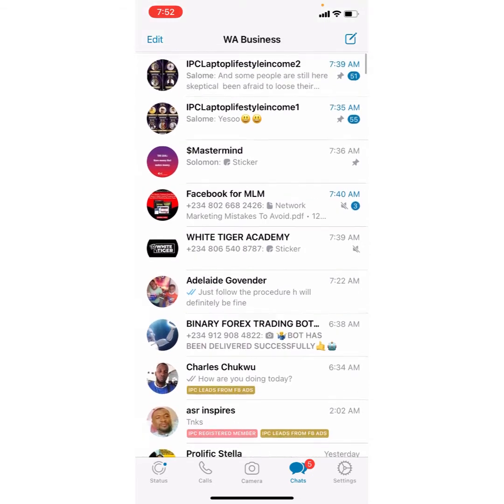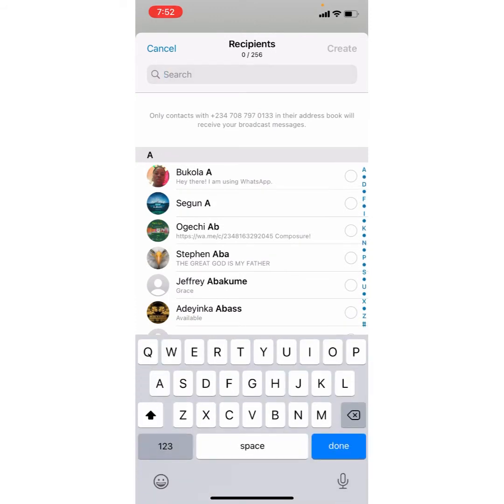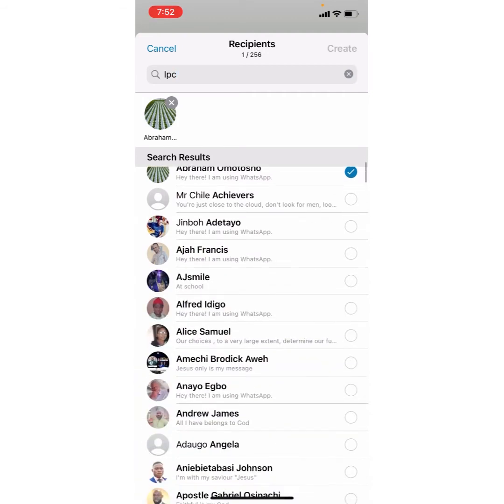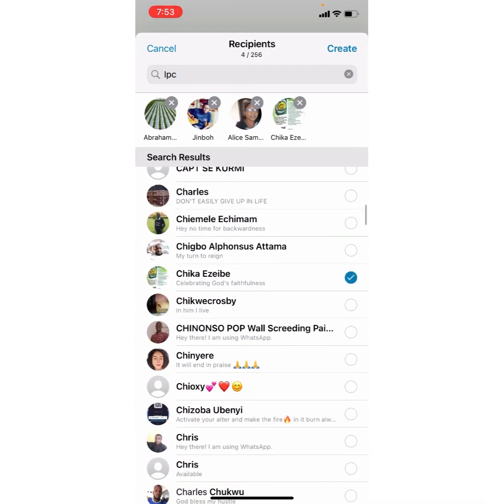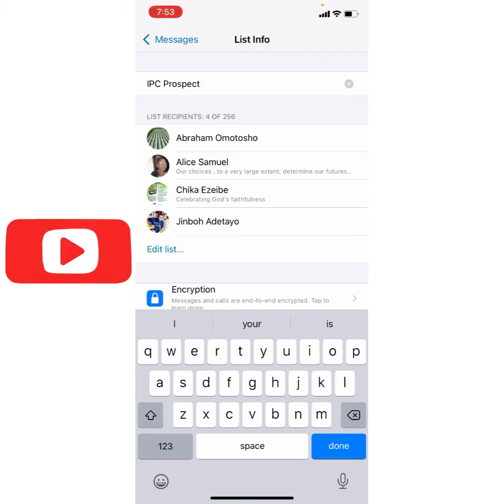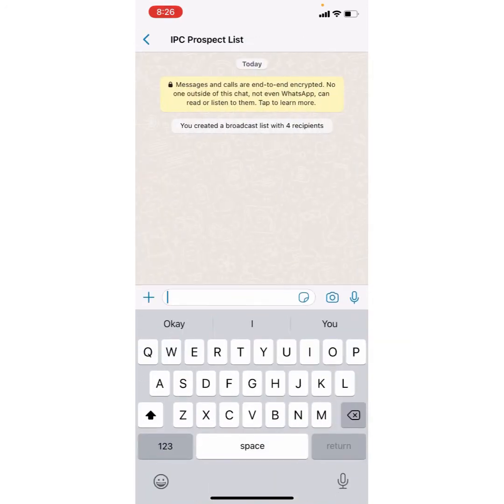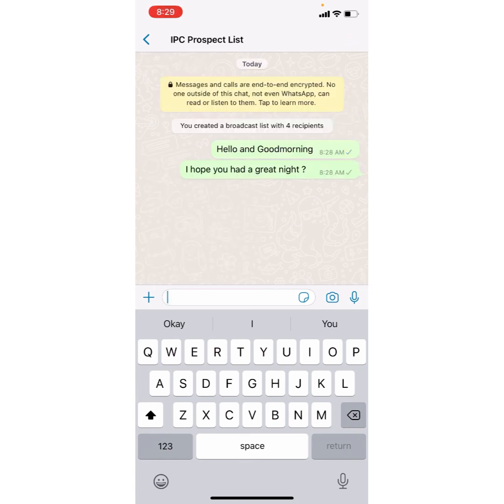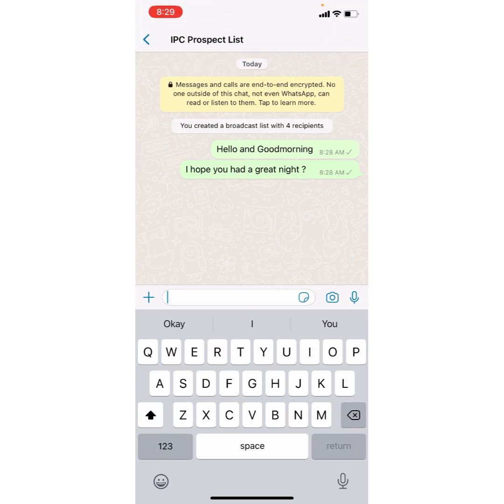How To Create And Use WhatsApp Broadcast List Effectively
In this video I show you two powerful tips I use to get high engagement using WhatsApp broadcast list.